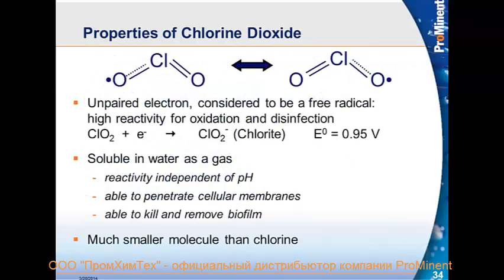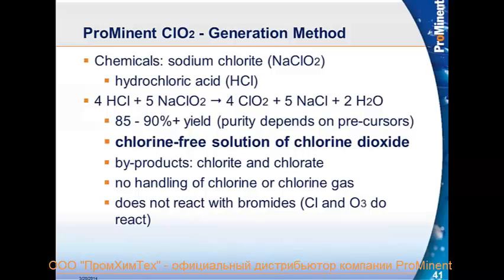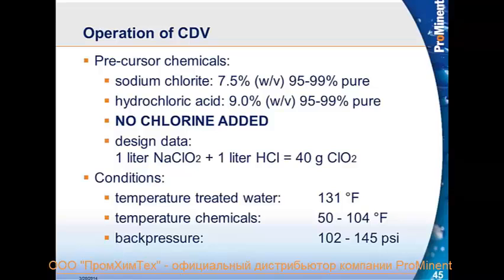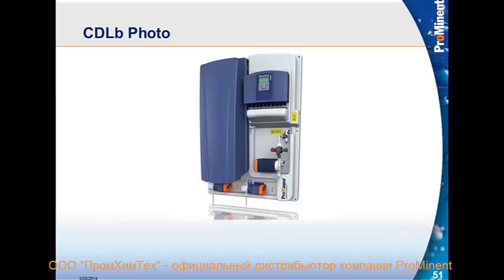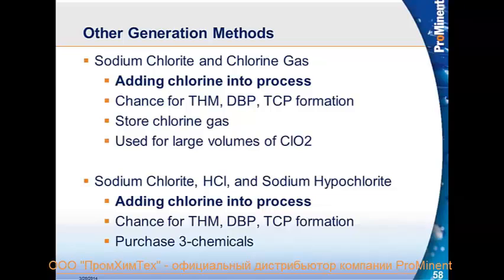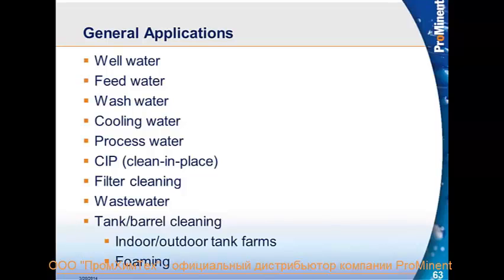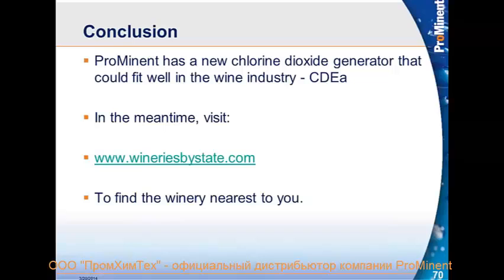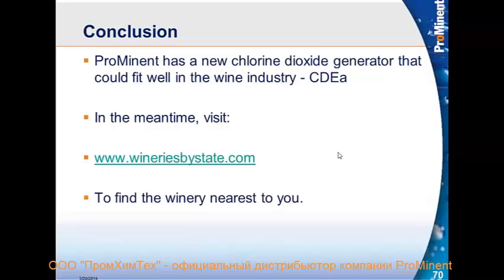Установка приготовления диоксида хлора Bello Zon для уничтожения вирусов и бактерий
На видео представлена презентация по установкам приготовления диоксида хлора, который используется для дезинфекции и стерилизации различных материалов и поверхностей путем их опрыскивания или протирки. Раствор диоксида хлора позволяет эффективно уничтожать бактерии и вирусы (в том числе коронавирус) не нанося вред здоровью человека. А пропитав медицинскую маску таким раствором Вы дополнительно повысите свою защиту

По вопросам подбора и расчета систем Bello Zon просим обращаться в компанию "Промышленные Химические Технологии", официальному поставщику систем Bello Zon в России и СНГ

Если у Вас есть пожелания или вопросы по данному видео, можете оставить их в комментариях!

ООО "ПромХимТех"